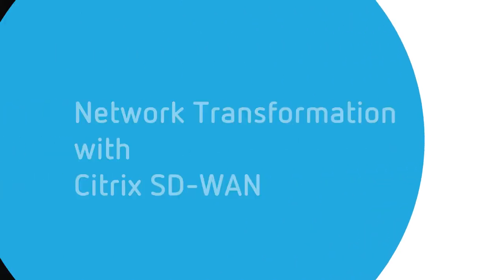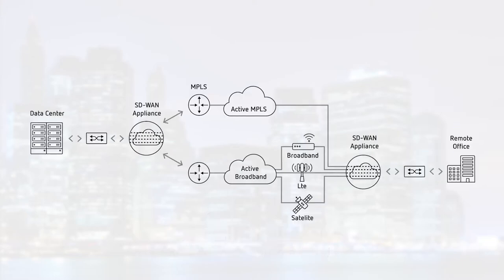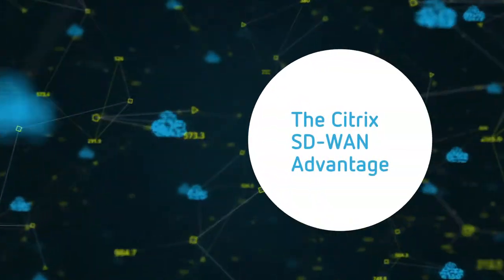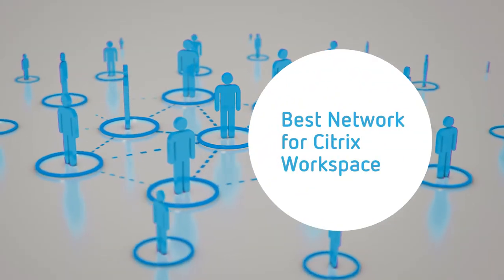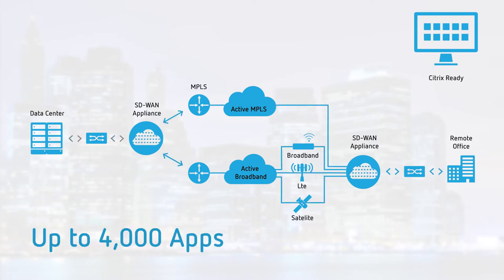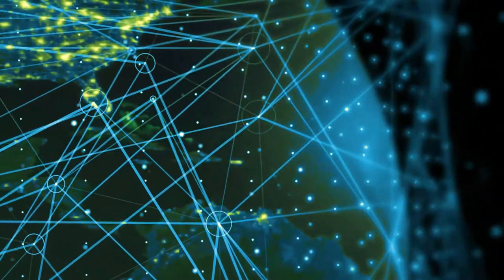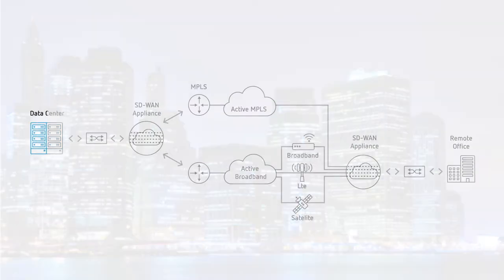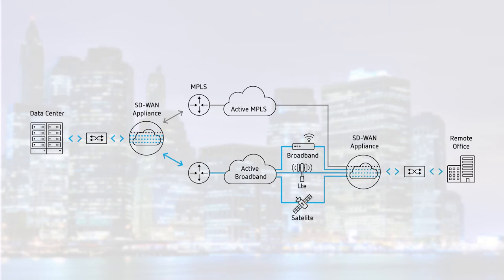HMS Host uses Citrix SD-WAN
Watch and learn why HMS Host selected Citrix SD-WAN as a foundation for them being able to successfully do digital transformation and cloud giving them the opportunity to grow their business.